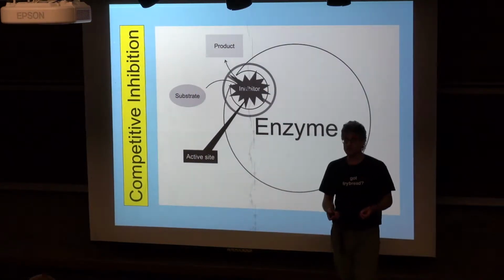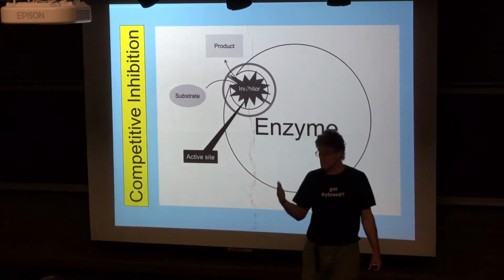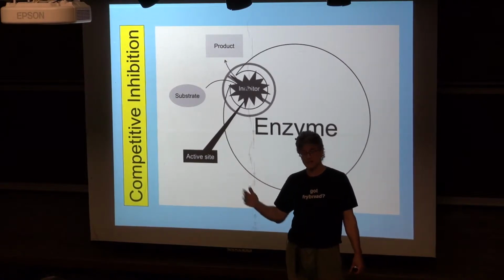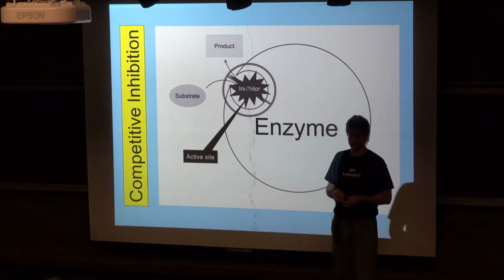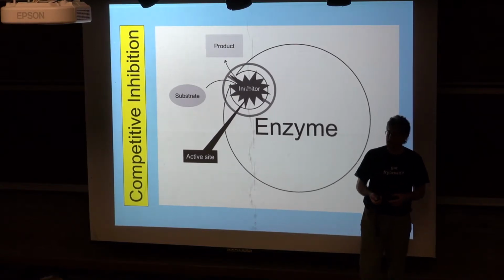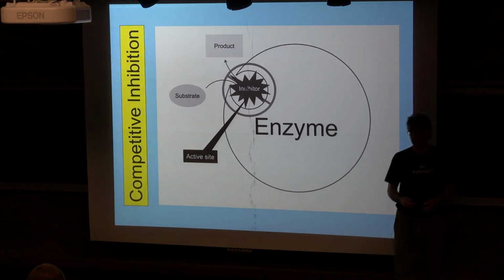Competitive Inhibition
This is a brief video that describes the "ins and outs" of competitive inhibition of enzyme activity.